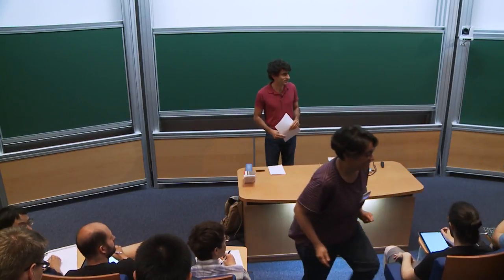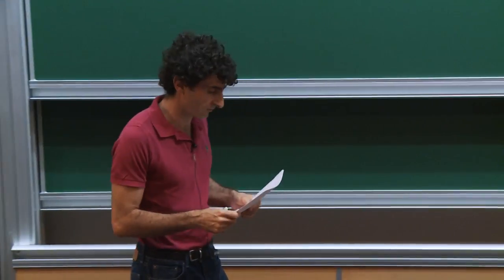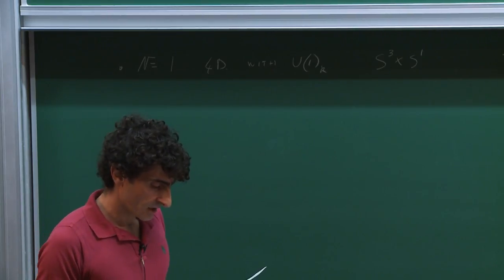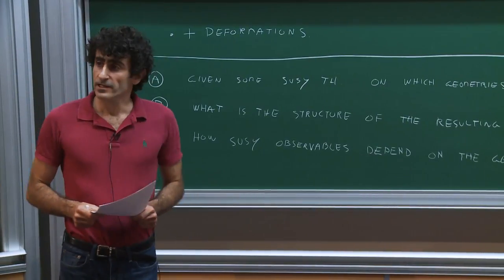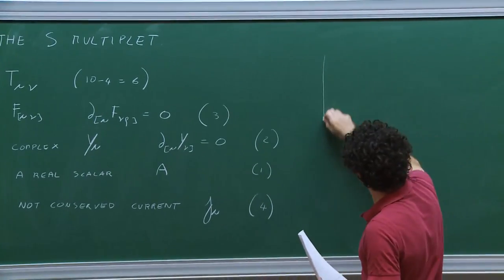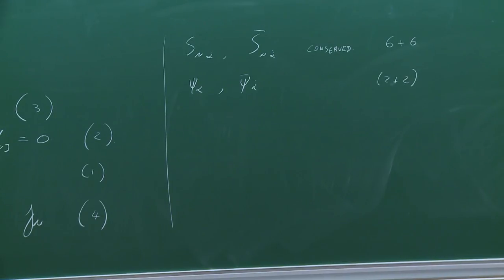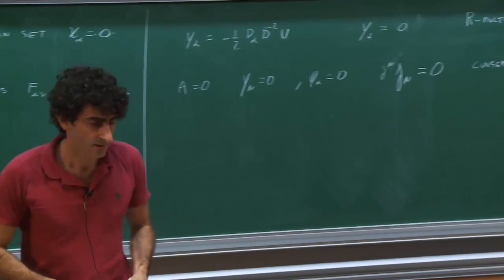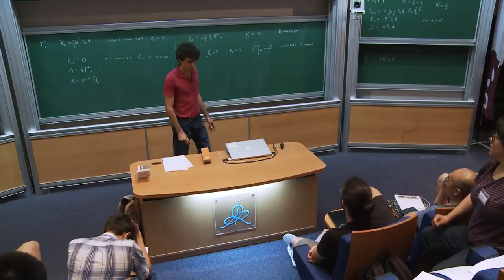Guido FESTUCCIA - 1/5 Curved - space supersymmetry